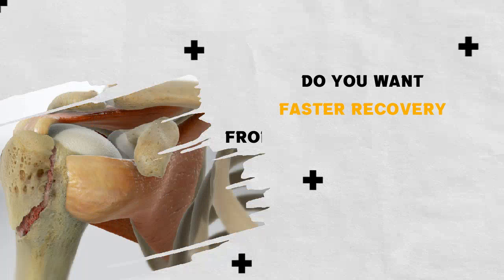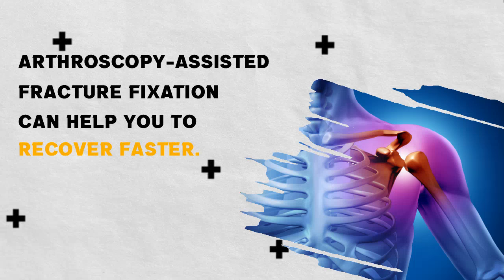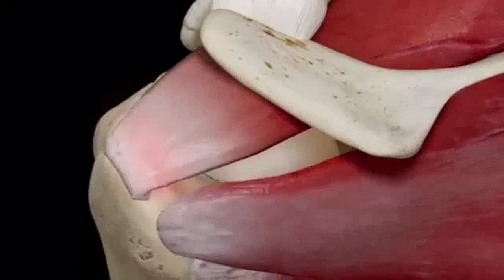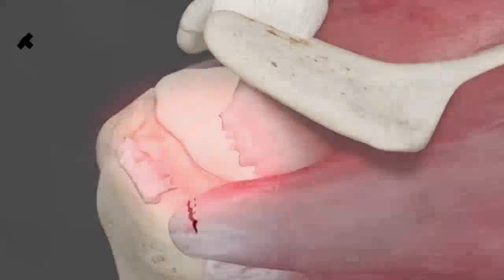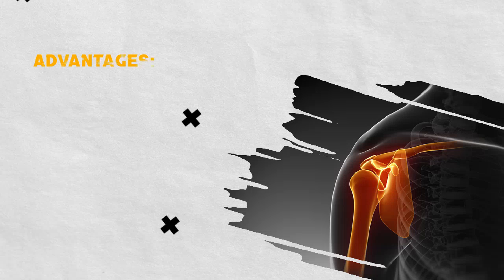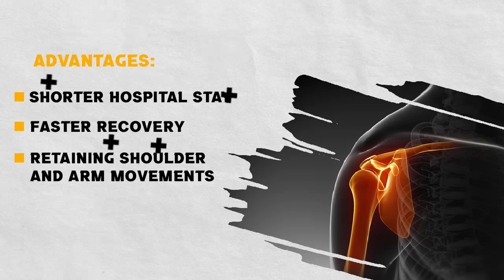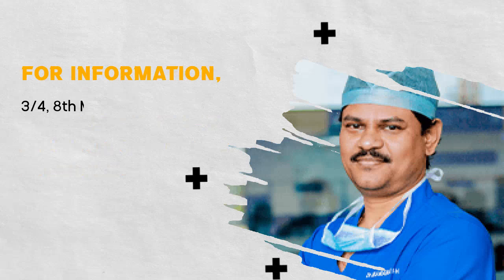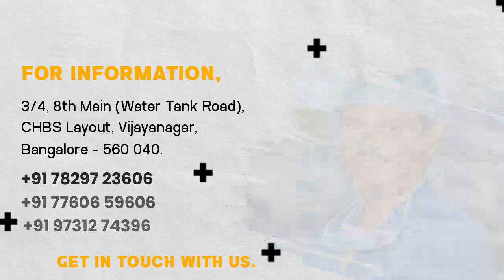Shoulder Fracture: Causes, Treatment & Recovery | Dr.Banarji Shoulder Centre.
Check out this video to know more!